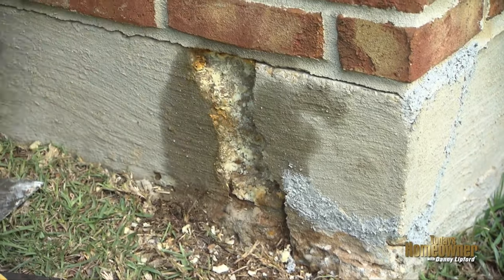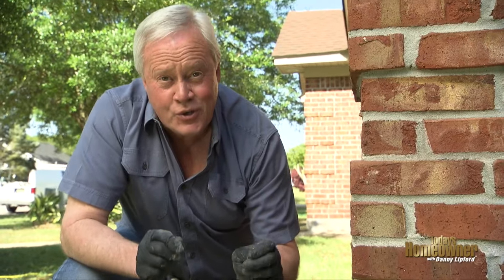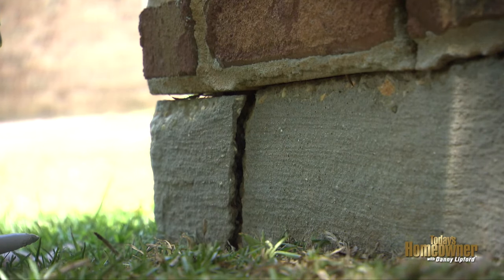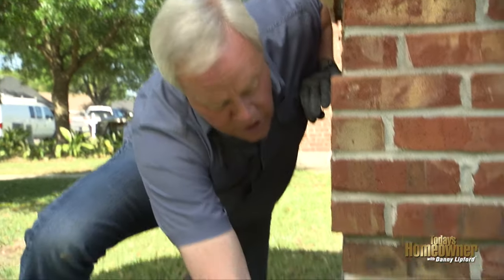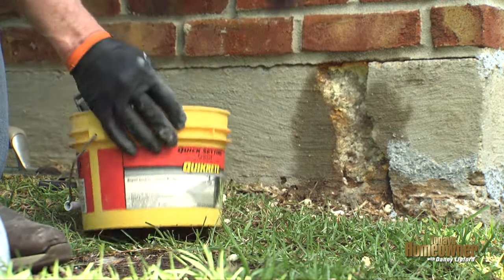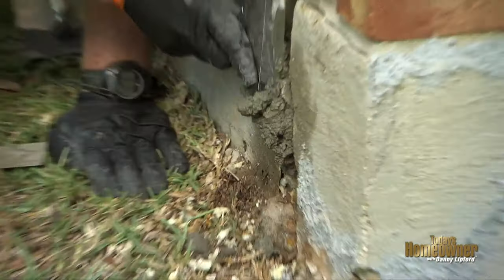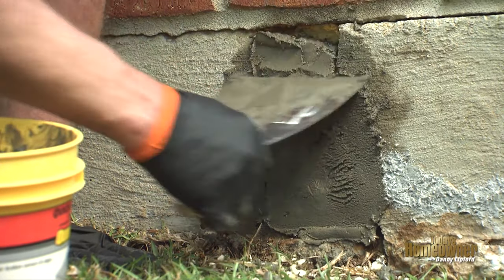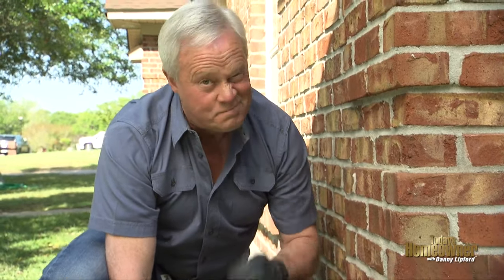HOW TO FIX A CORNER FOUNDATION USING QUIKRETE